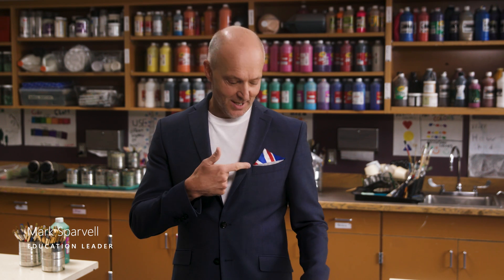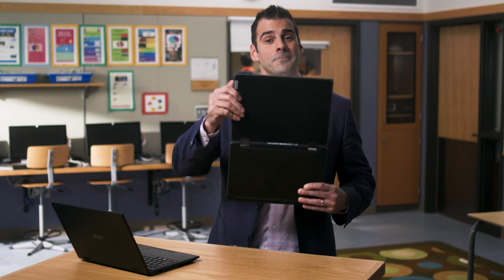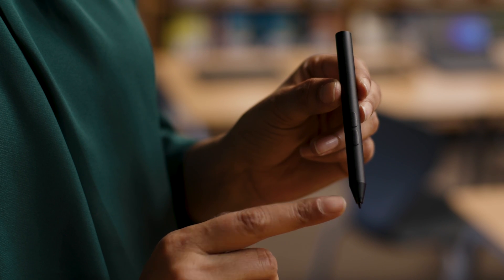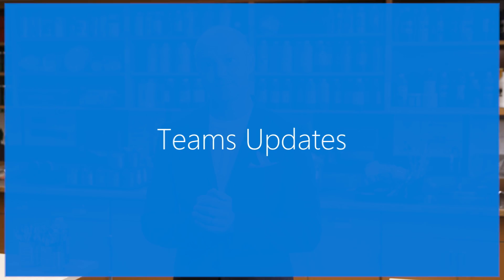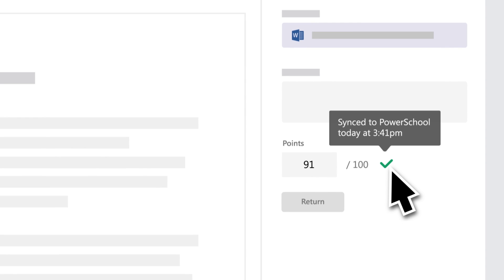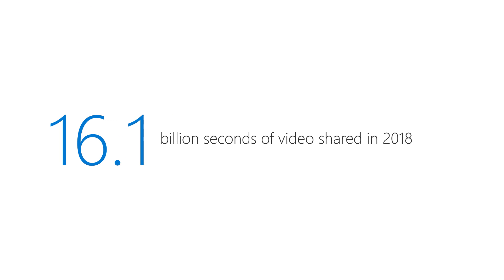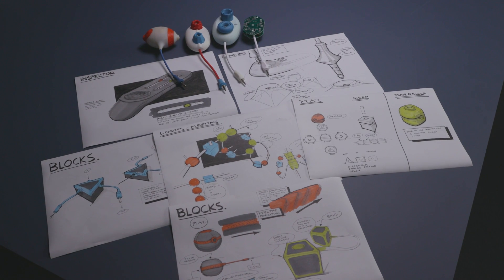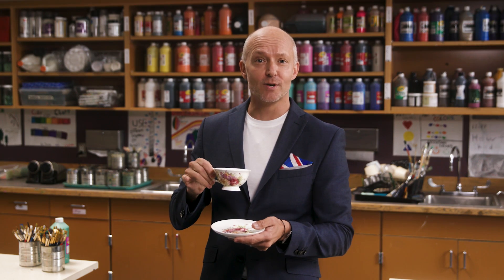What's New in Microsoft EDU | Episode 28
Our Microsoft Education team is in London for the annual Bett conference, the world’s biggest education technology event and an unmissable gathering of educators, ideas and edtech solutions.

We’ll be coming to you live each day with the biggest news we could squash into our suitcases. Tune in on Wednesday, Thursday and Friday to learn about a number of new Windows 10 devices for education, new software updates to transform classroom time, and new ways to personalize the learning experience for your students while preparing them for the jobs of the future.

In this episode of What’s New in EDU, we kick things off with an overview of the biggest news we’ve brought for Bett. Don’t miss the surprises that follow!